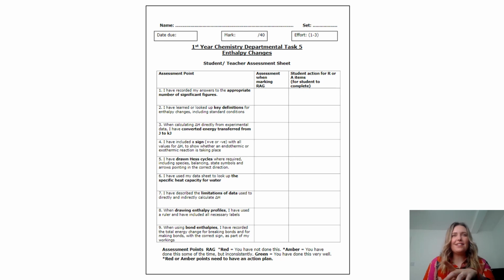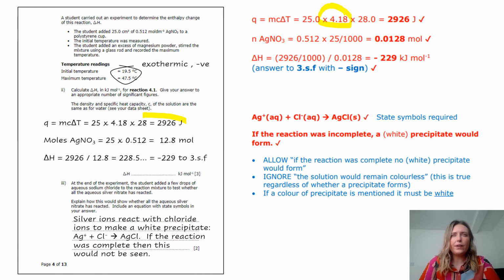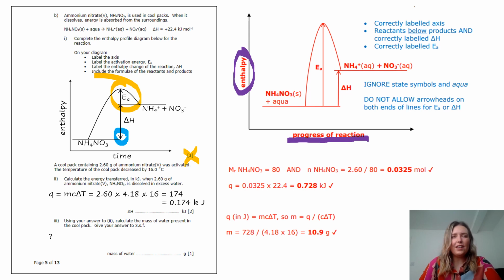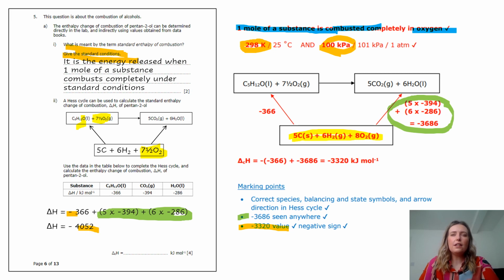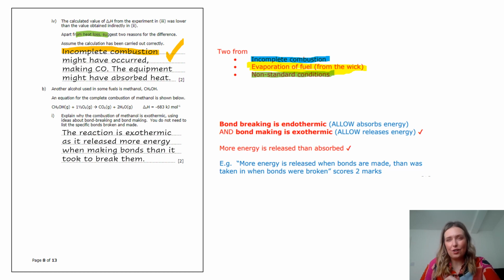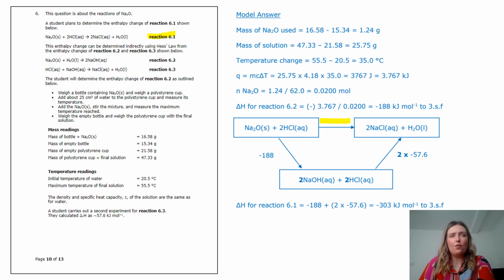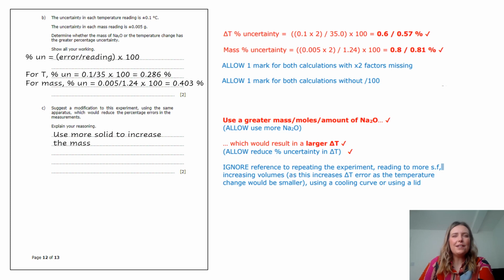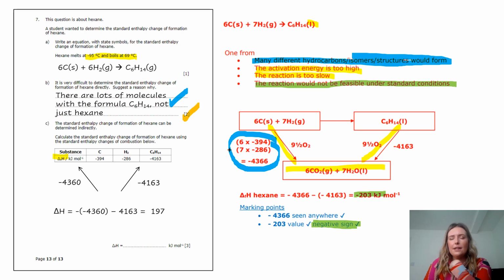Reviewing Task 5